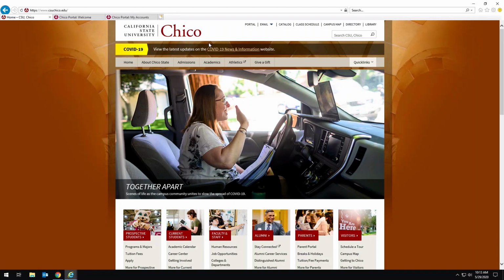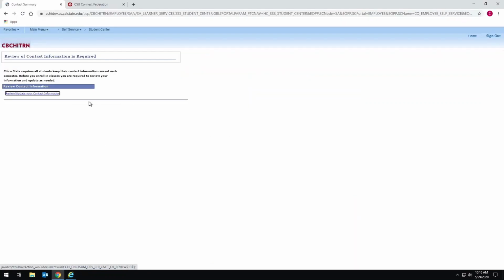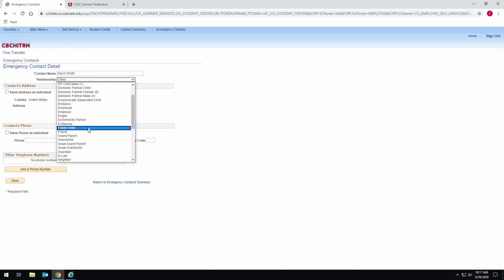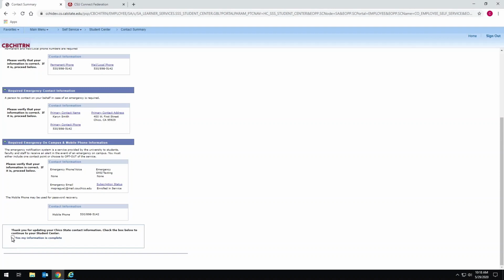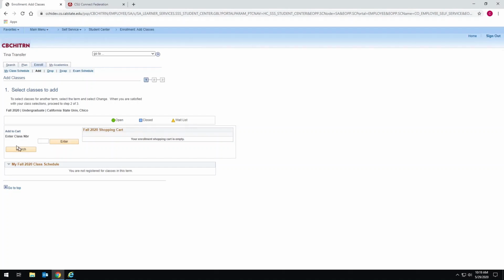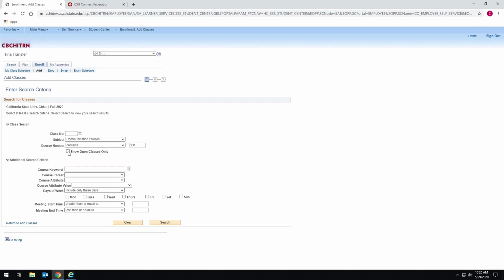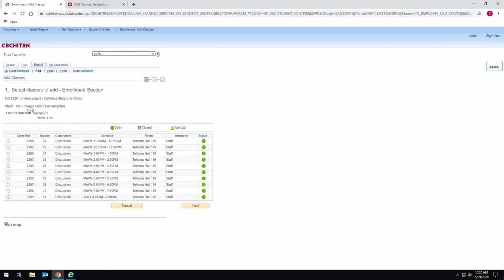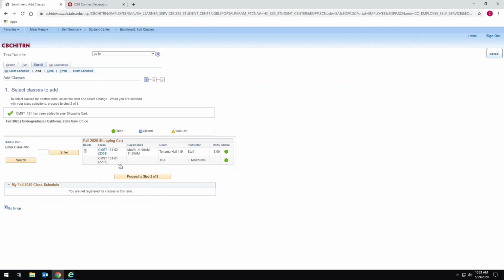How to Register for Classes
Hello newest members to the Wildcat Family! This is a quick tutorial on how to register for classes that we recommend watching prior to your orientation date to help minimize confusion. Please remember that you must be fully enrolled in at least 12 units to be eligible for financial aid. We are so excited to see you virtually this summer!

*This was filmed prior to updates to the Class Schedule for which classes will be online or  remain in-person*